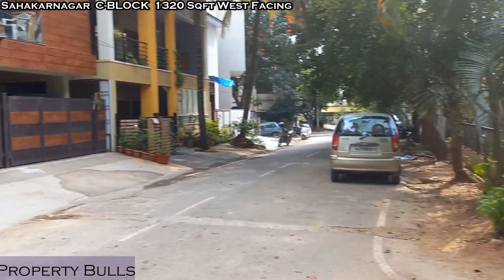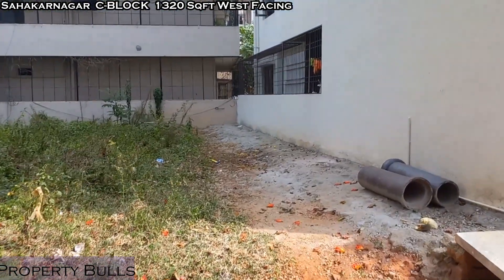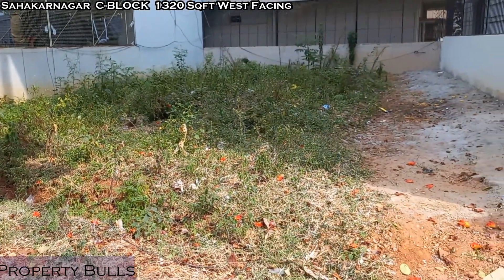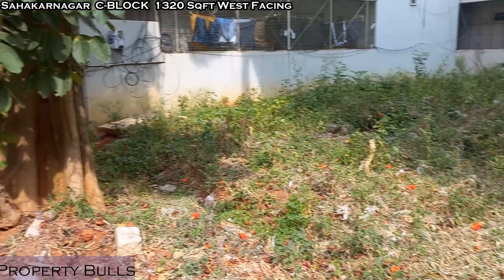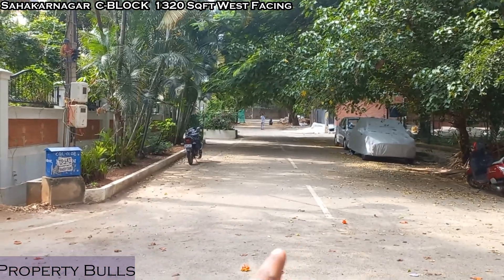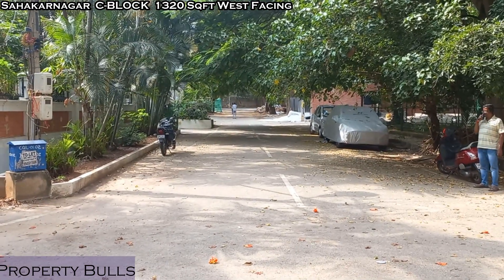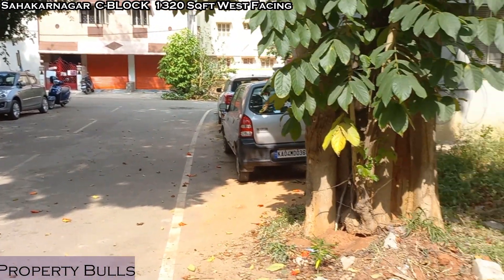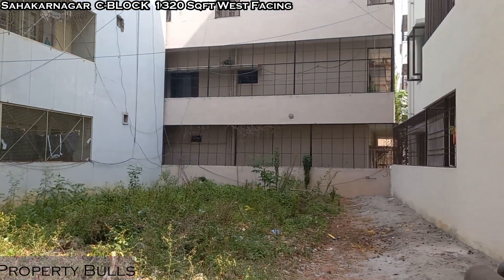Sahakarnagar 1320 Sqft SITE, A-KHATA , C-BLOCK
Hi friends, Today we are showcasing a beautiful Sahakarnagar property in C block.

1320 SqFt
A KHATA
WEST FACING
14000PER SQFT
Nearby to major market, schools and high and surroundings. Very decent and up-class locality.